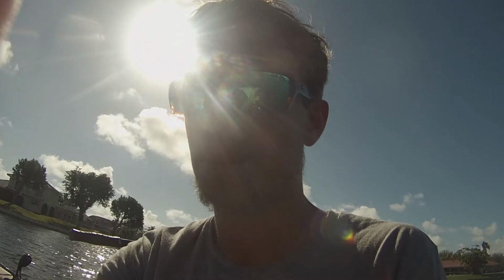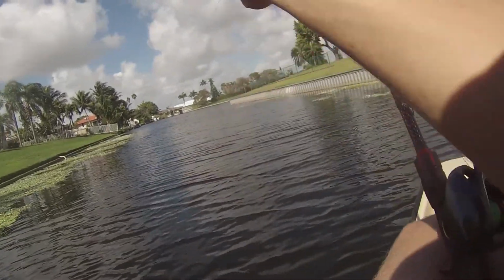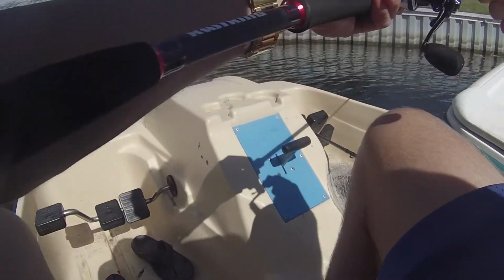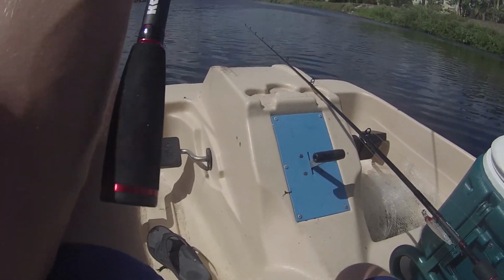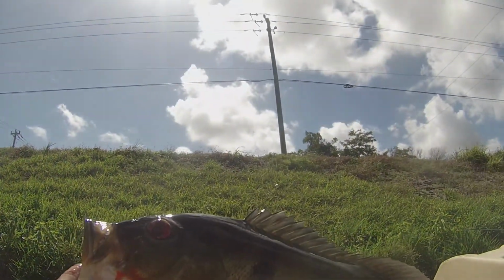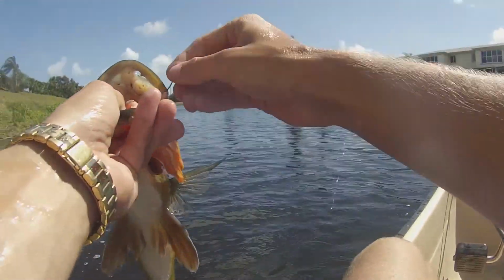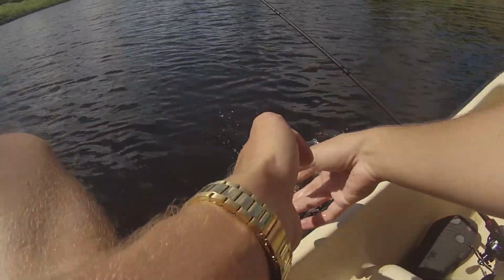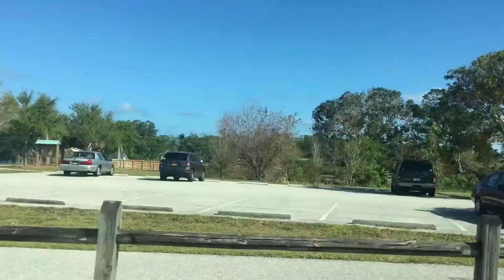Hunting for Rare GIANT Clown Knife Fish in Florida Canals - Part 1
In search of the elusive clown knife fish or clown featherback introduced first to Florida in 1994 in only a single chain of lakes in the entire U.S.  We also caught some peacock bass and largemouth on the trip.
▬▬▬▬▬▬▬ GEAR USED ▬▬▬▬▬▬▬
Boat:Aquatoy 10' pedal boat with 150 YAMAHA V-MAX on the back
Action Camera: GoPro Hero 3 White, Headcam
B-roll: Olympus TG-5